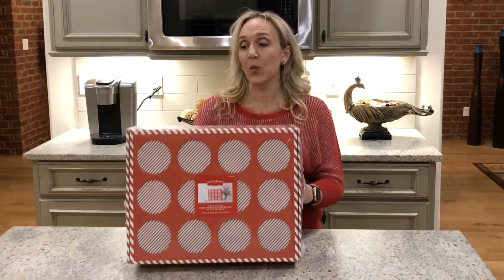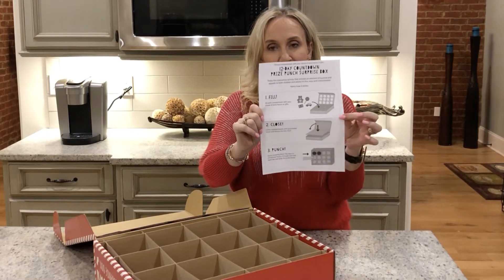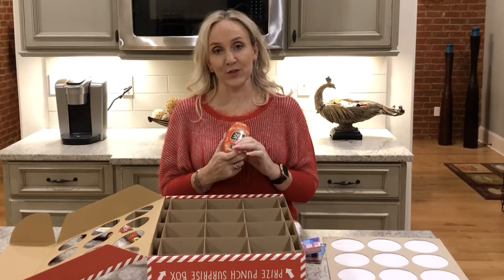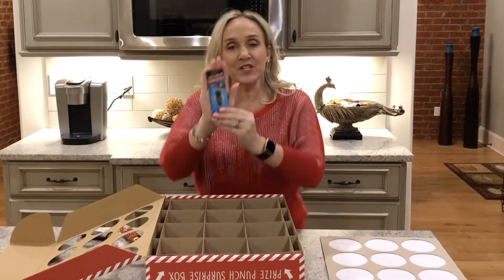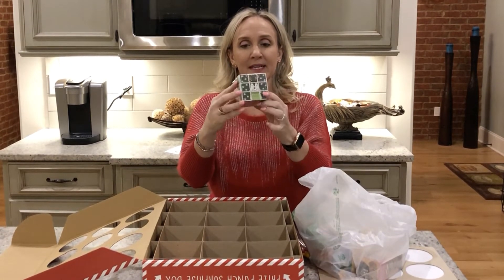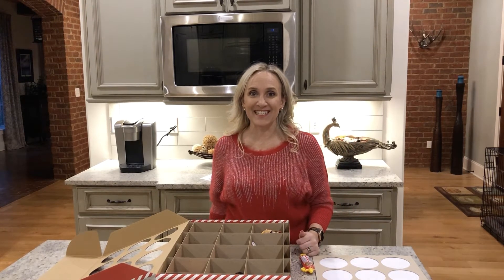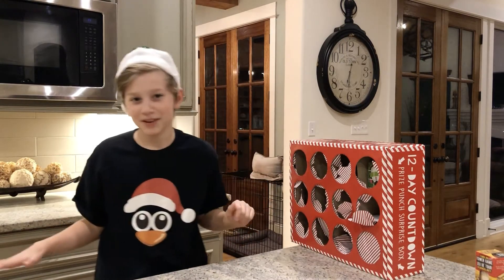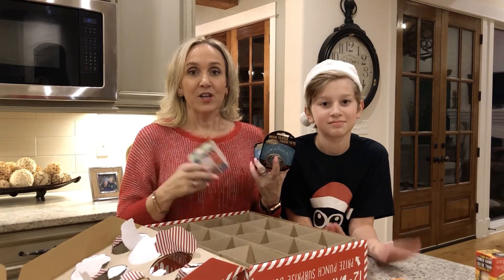Advent Calendar Prize Punch Review!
Create traditions with your child! Second part of our new holiday series of advent calendar ideas and reviews of advent calendars. Today, we are reviewing the $10 Prize Punch Advent Calendar from Target. This calendar does not come with prizes - those are supplied by you!  Be sure to watch Jackson try to get out the prizes I chose, because some of them do not fit!  There is also some tips and reviews of prizes I got at the Dollar Tree.

Still need a Parenting Class? We offer the live Parenting Seminar. for class dates and times.

Alexandr Ossipov production music - Day Before Christmas
No changes were made to the music, we just used short clips.